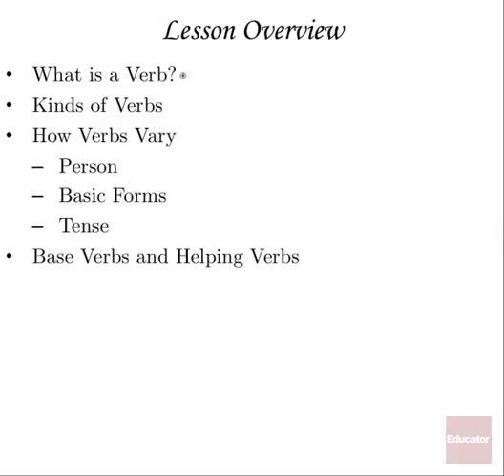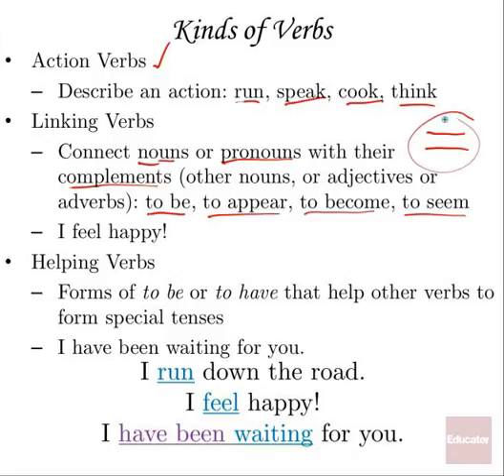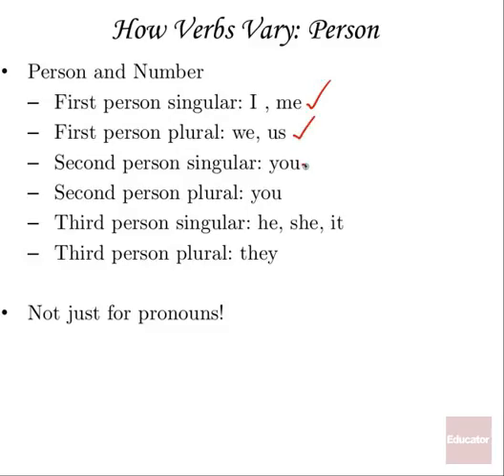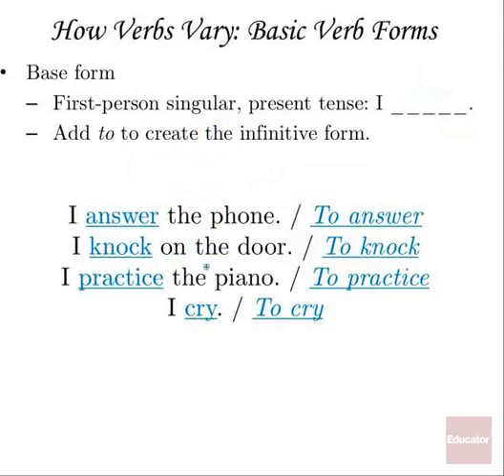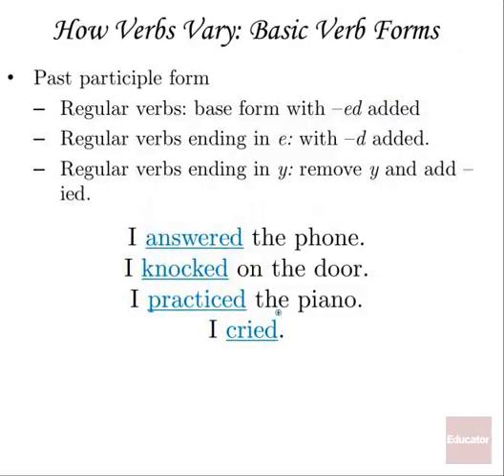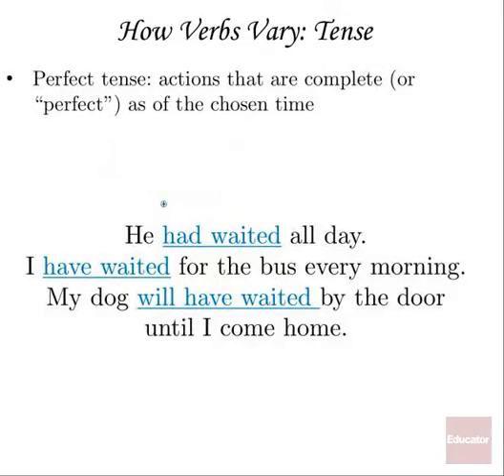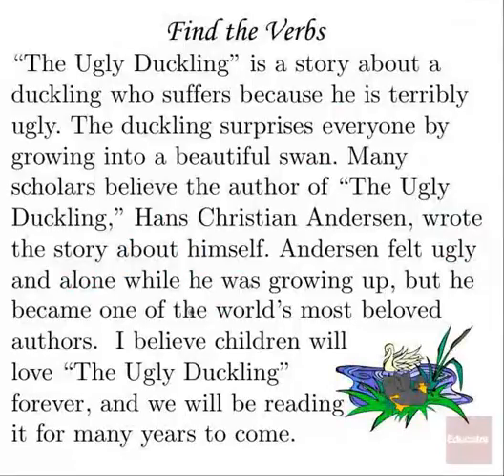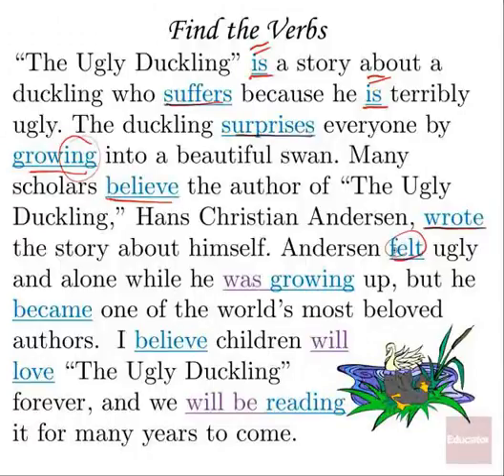1 3 Verbs